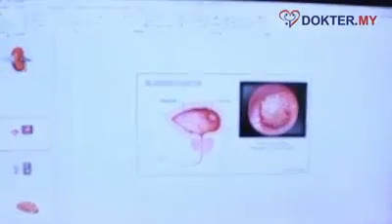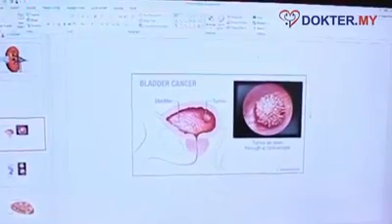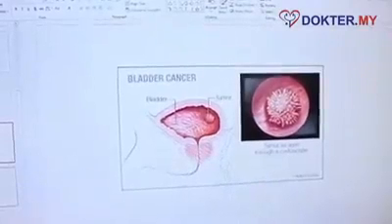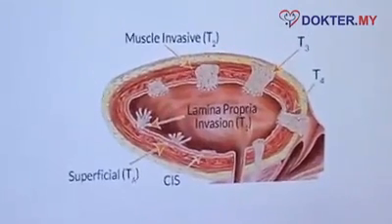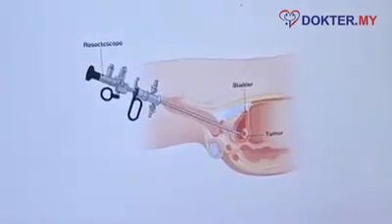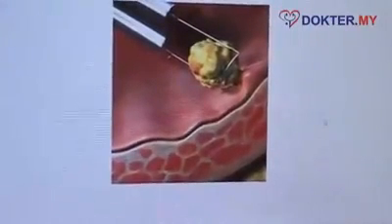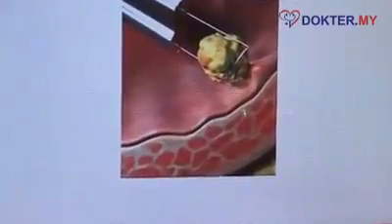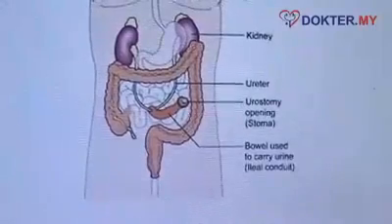Bladder Cancer Interview in Dokter.my - Dr Rajeentheran Suntheralingam, 2019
Watch the video on Bladder Cancer Interview in Dokter.my by Dr Rajeentheran Suntheralingam in 2019

Interview: A short review of Bladder Cancer and how it is managed
What is Bladder Cancer?
Types of Bladder Cancer
Understanding the difference between superficial and muscle-invasive Bladder Cancer
Treatment of Bladder Cancers

Dr Rajeentheran Suntheralingam,
FRCS Edin, FRCS Urology, FRCS Urology Glasgow, M.B.U. Urology (Mal), A.M (Mal)
Consultant Urologist / Urological Surgeon,
KPJ Damansara Specialist Hospital